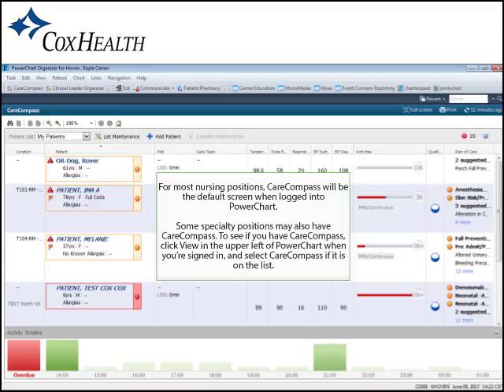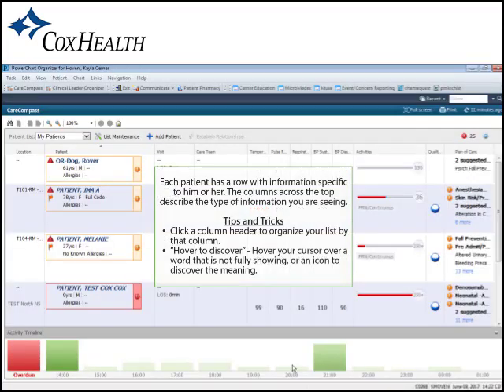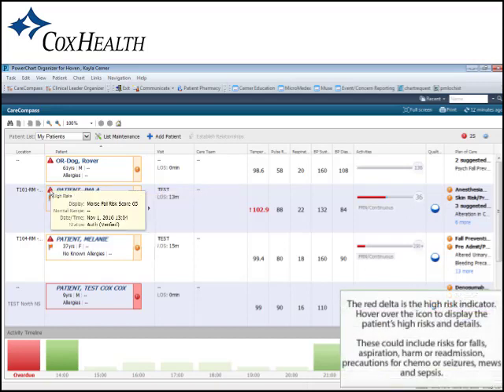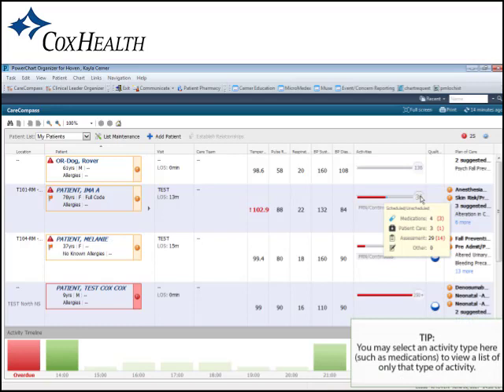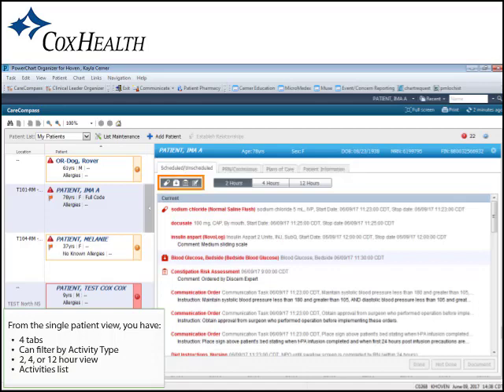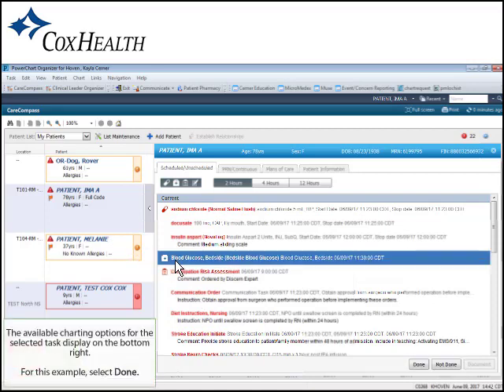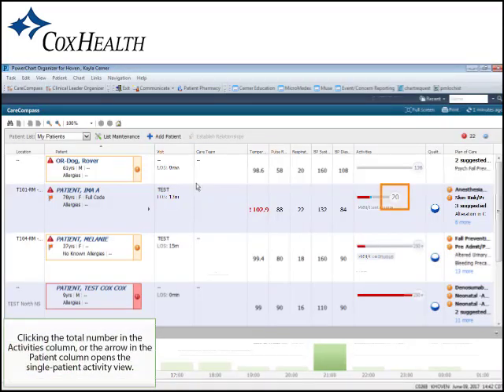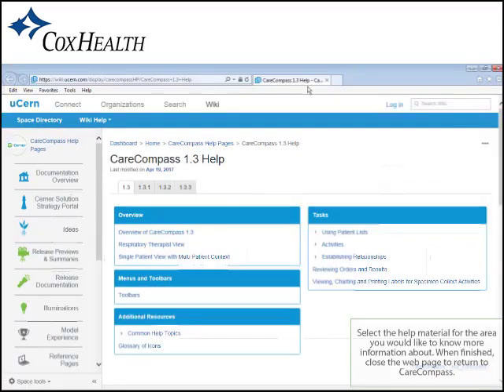Creating a Custom Student List for use with Care Compass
Care Compass